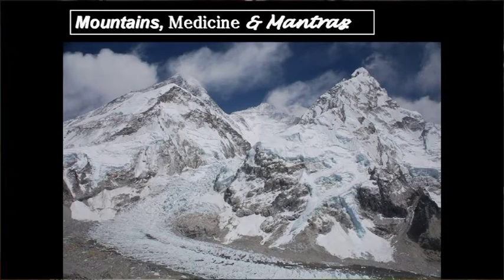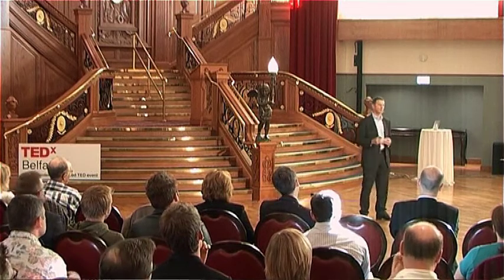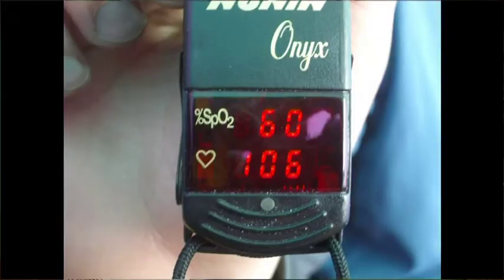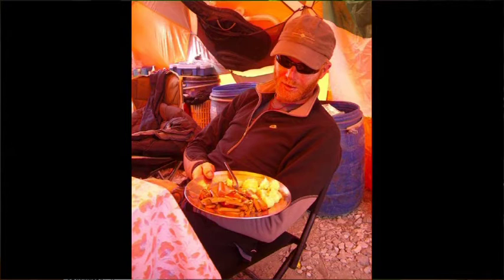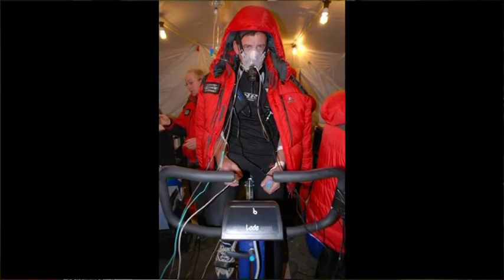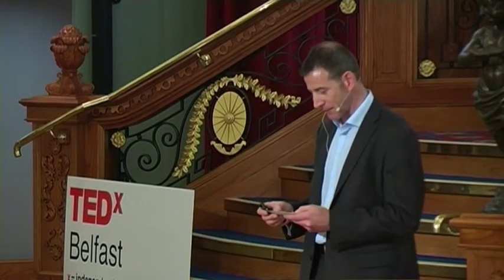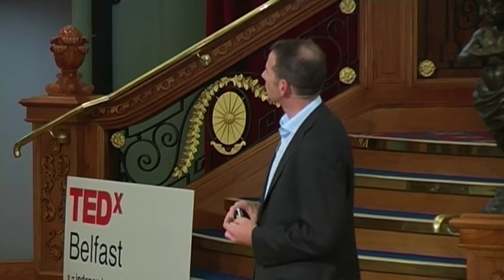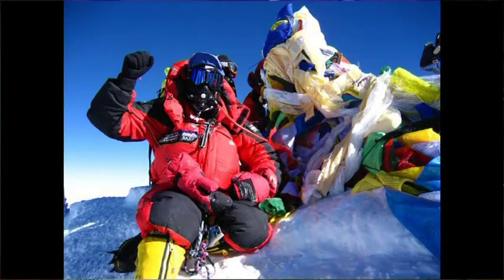Medicine on Everest: Nigel Hart at TEDxBelfast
A medical doctor and mountain climber, Nigel in 2007, was part of a medical team who carried out experiments as they climbed Mount Everest.

At TEDxBelfast in Titanic Belfast he describes the climb and the discoveries the team made.